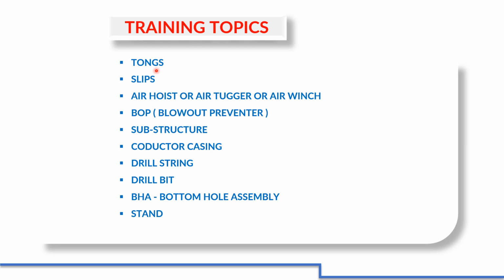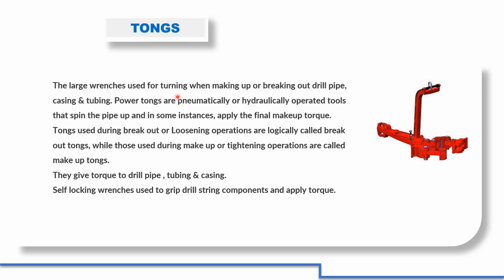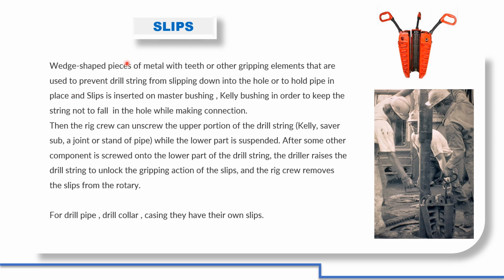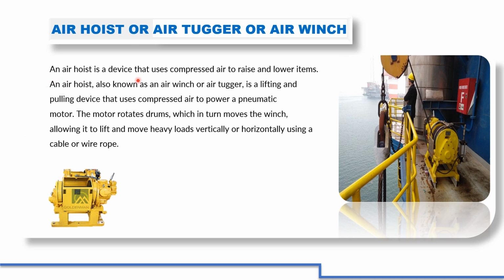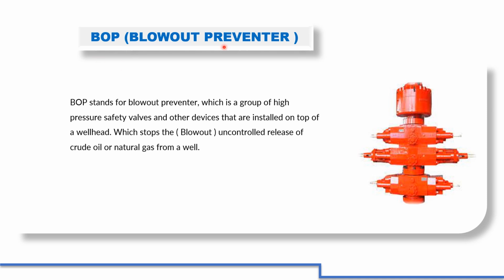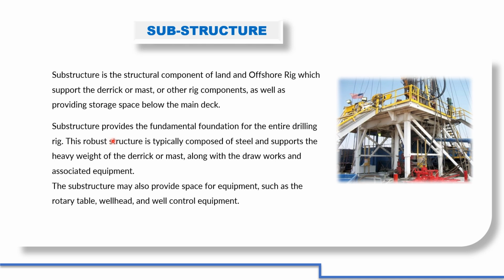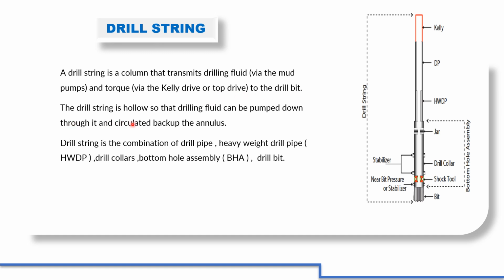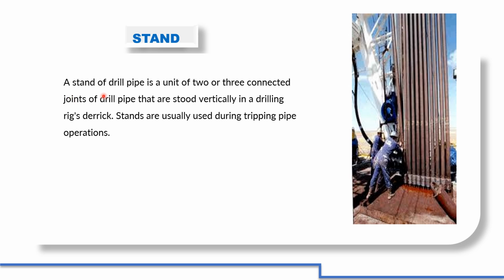Drilling Rig Equipment FUNCTION & DEFINITION/PART - 6 / DAY - 11- SAFETY HSE OFFICER INTERVIEW- RIG